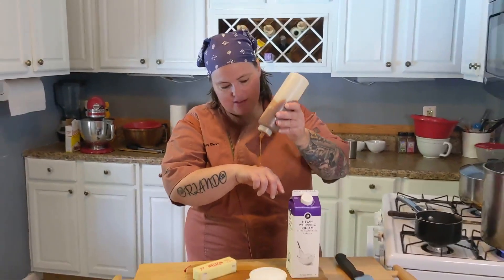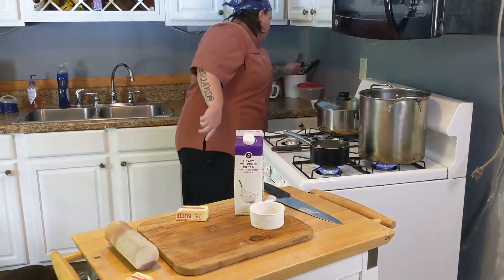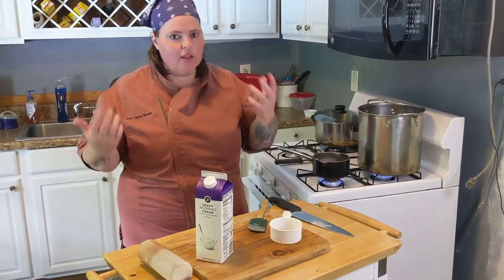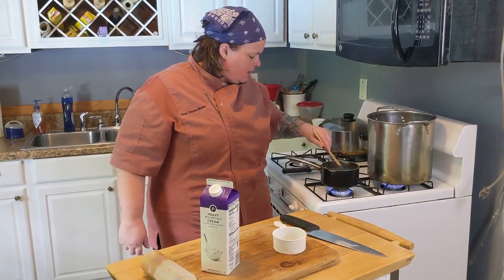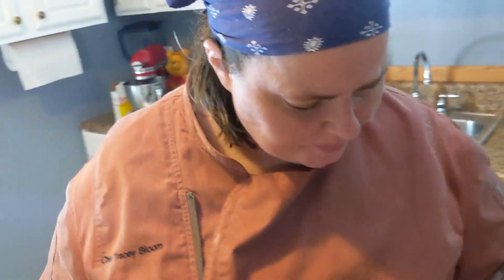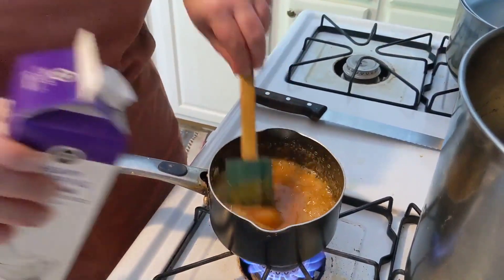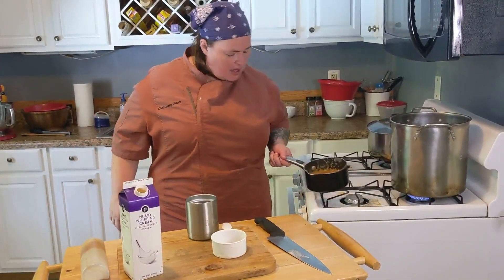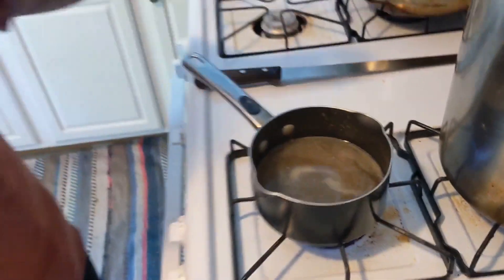Caramel Sauce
super easy sauce to make for sundaes or apple pie or anything really.
granulated sugar
butter
heavy cream